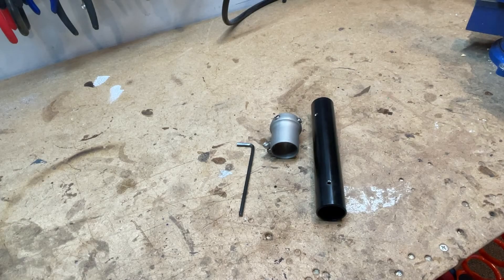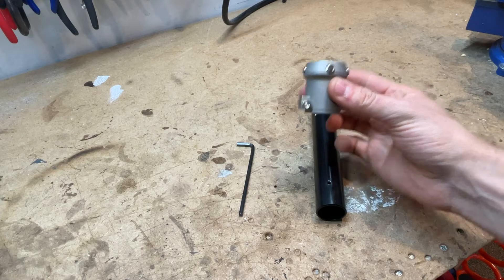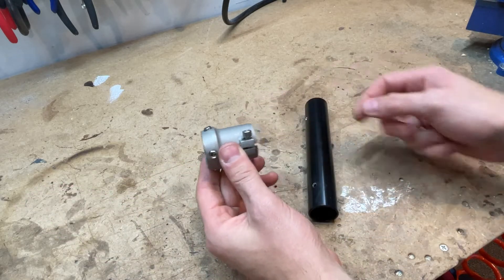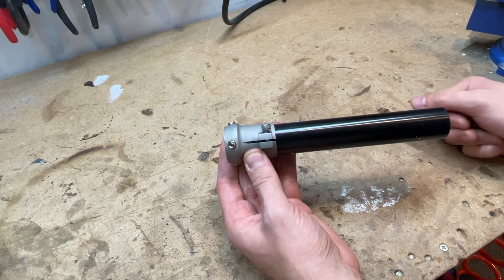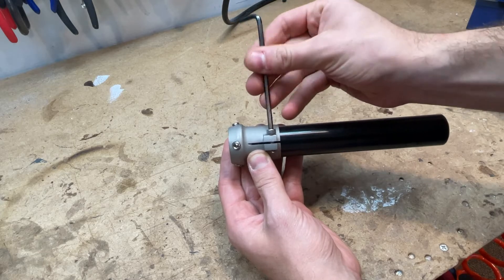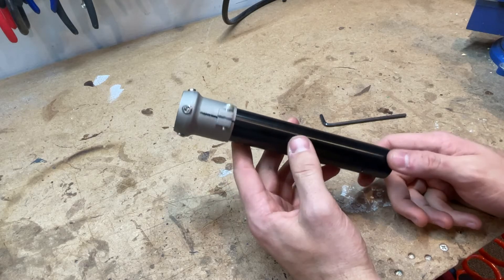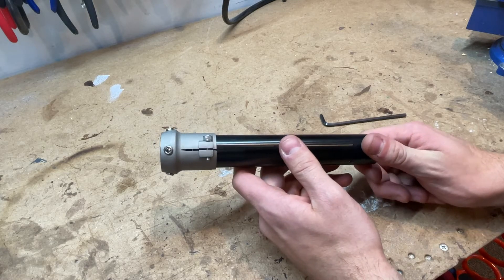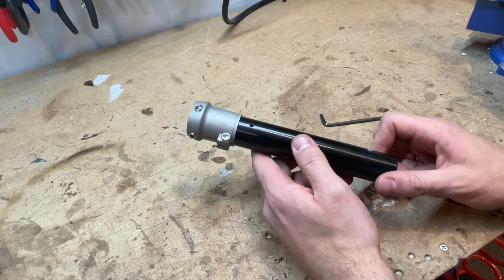3DPets- Attaching/Adjusting Leg Length on Stage 1 Mounts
How to attach and adjust the length of the 3DPets Prosthetic Leg on Stage 1 Mounts